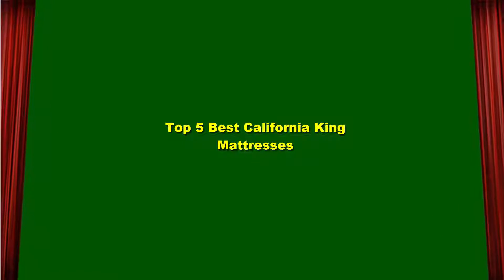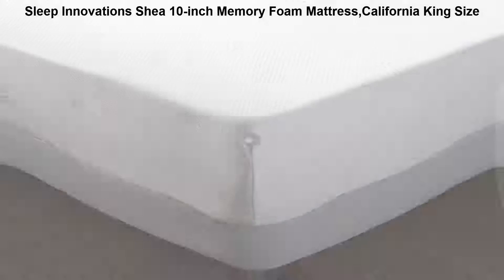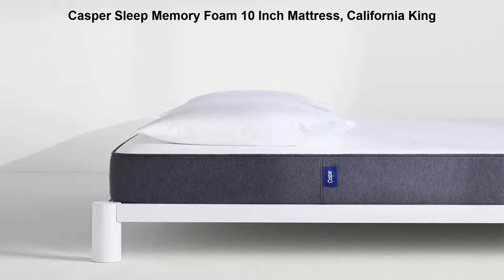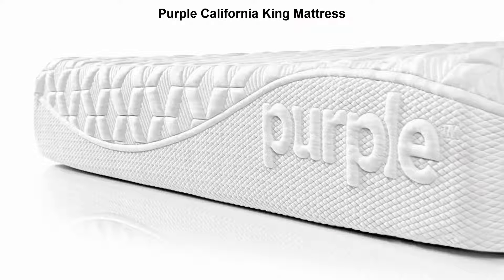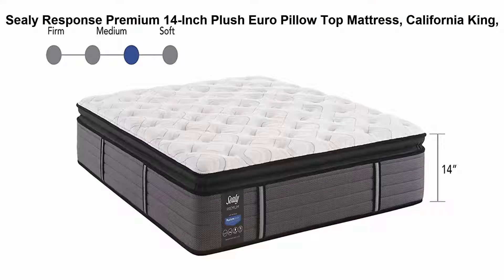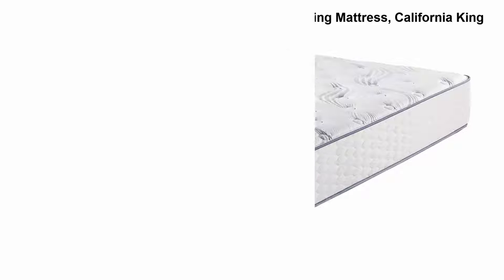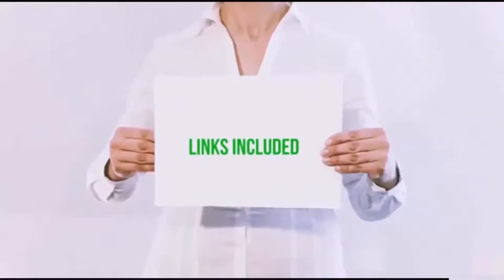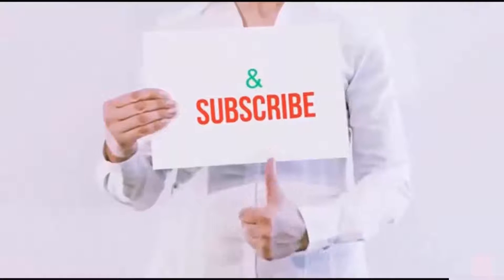Top 5 Best California King Mattresses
I put links to each California King Mattresses at Amazon page in the description, So you can check out the other at Amazon.

Top 1

Sleep Innovations Shea 10-inch Memory Foam Mattress,California King Size

Top 2

Casper Sleep Memory Foam 10 Inch Mattress, California King

Top 3

Purple California King Mattress

Top 4

Sealy Response Premium 14-Inch Plush Euro Pillow Top Mattress, California King,

Top 5

Serta Perfect Sleeper Select Plush 500 Innerspring Mattress, California King